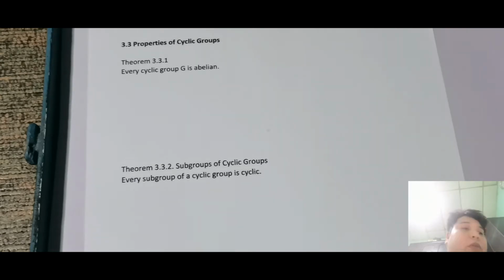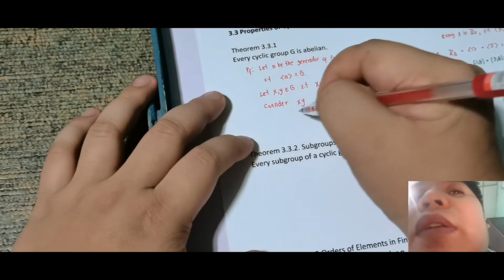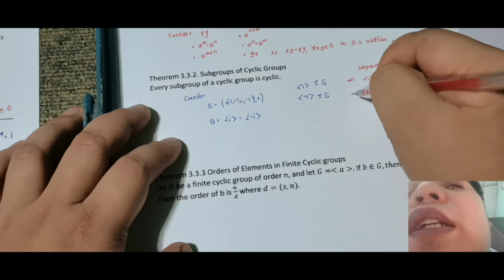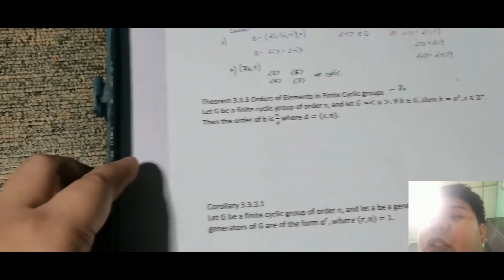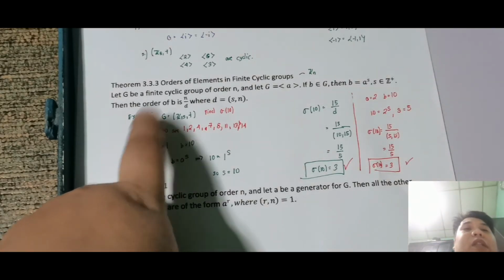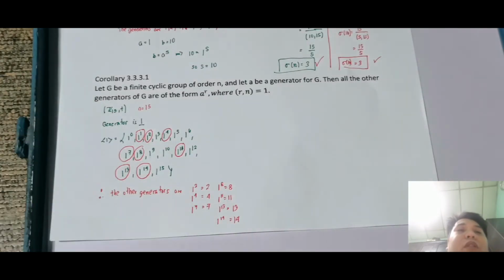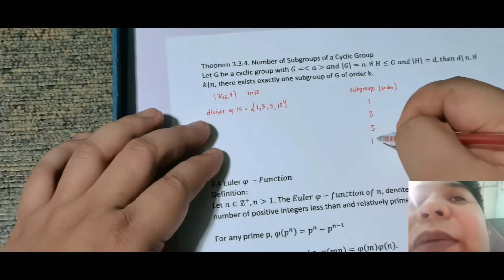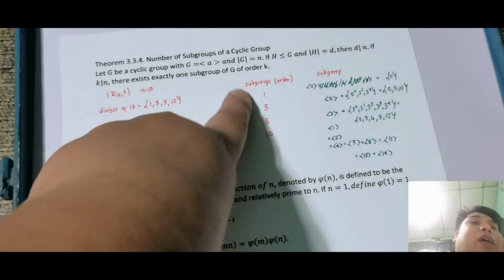L17: Properties of Cyclic Group